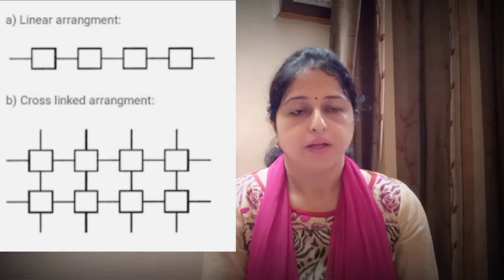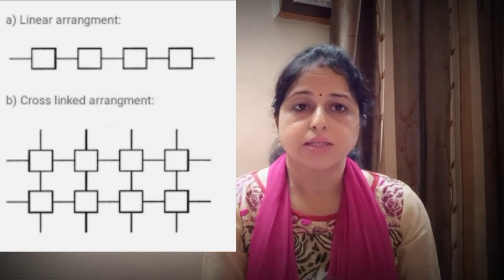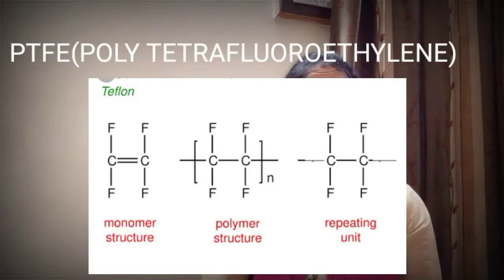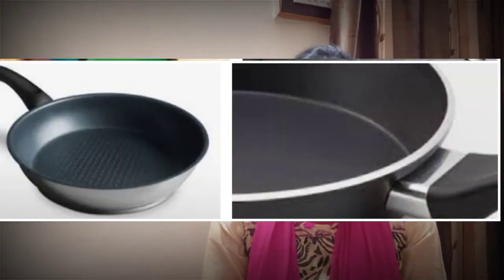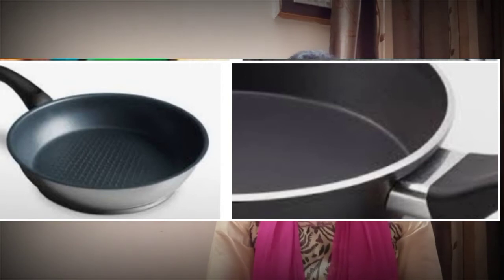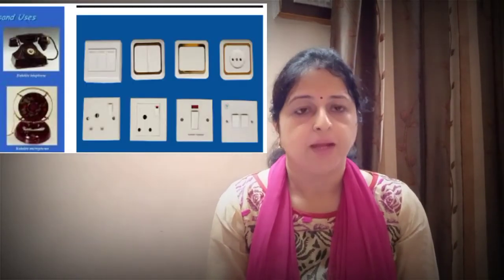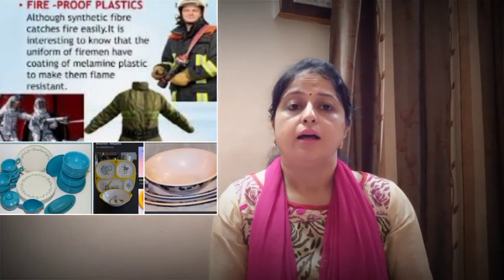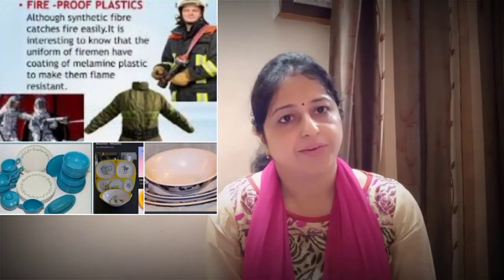Plastic ,Thermoplastic, Thermosetting , Polythene,PVC, Polystyrene,Perspex: Class 8 Synthetic fibre.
Chapter 3 (Synthetic fibres and Plastics)